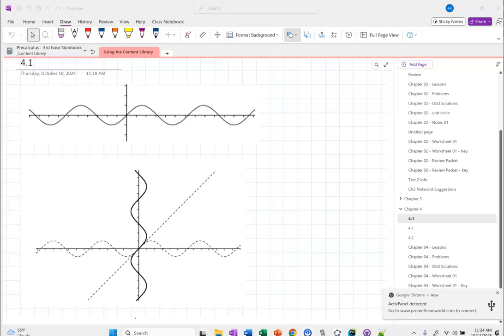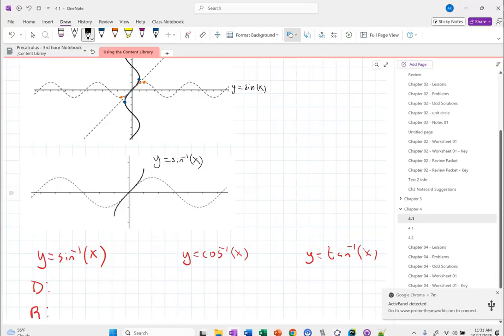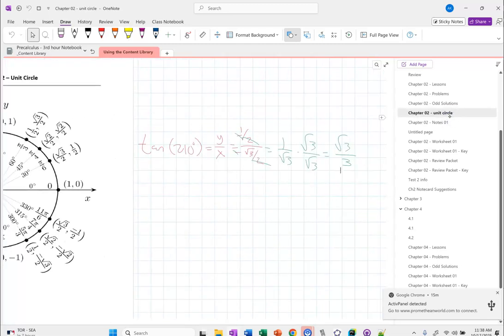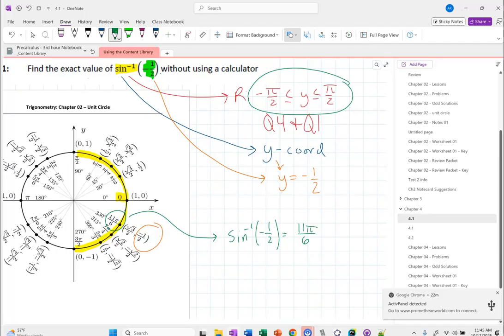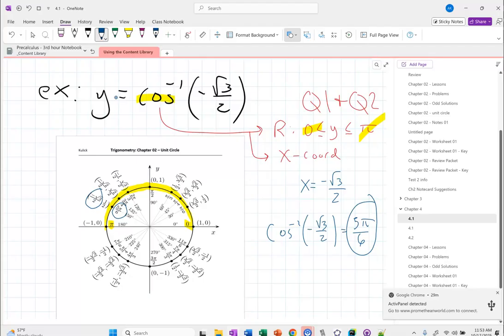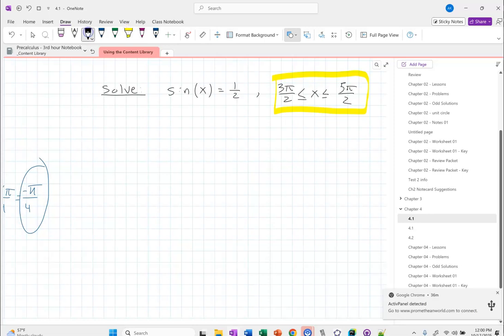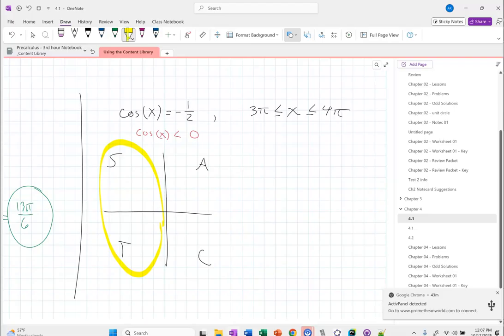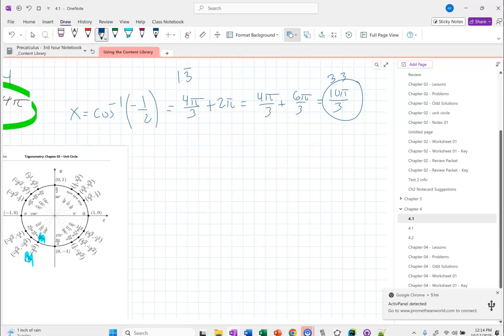10/17/25 PC - 3rd hour